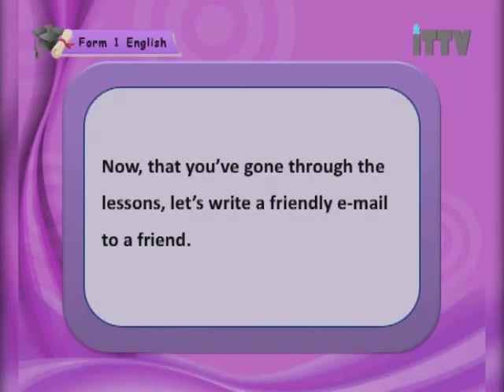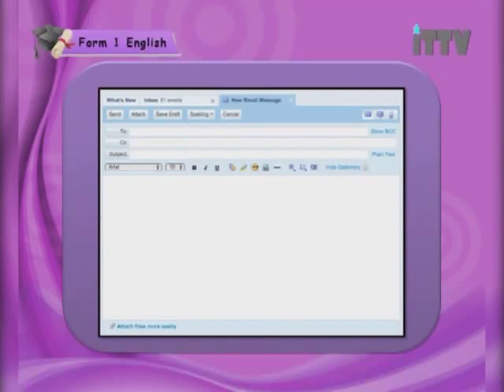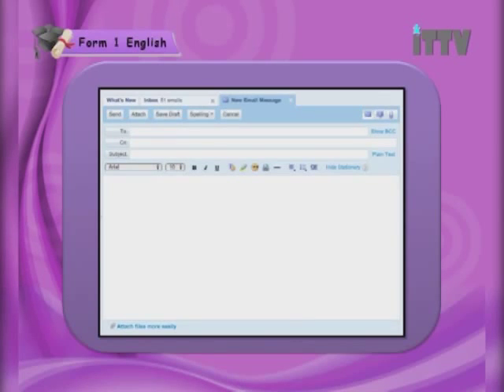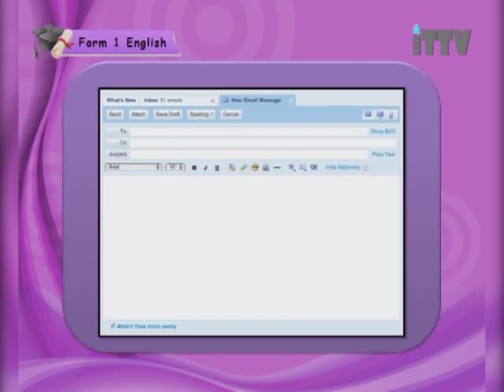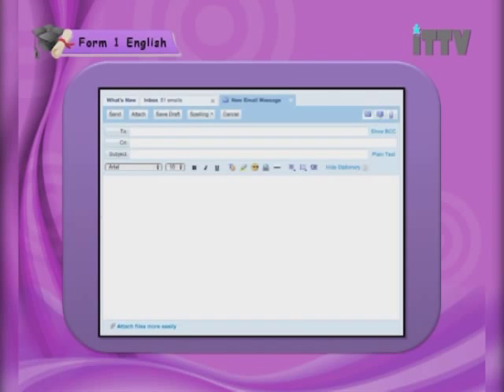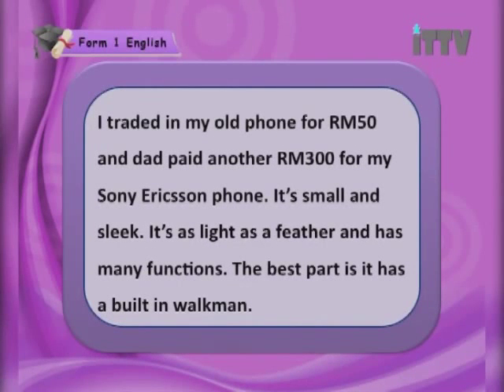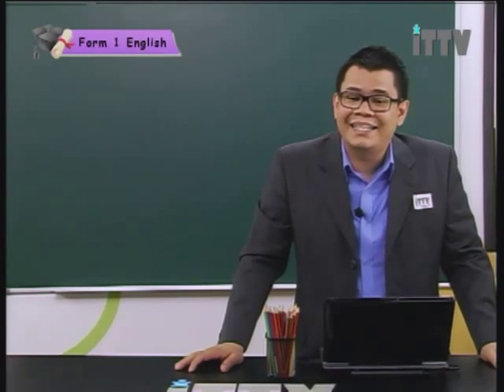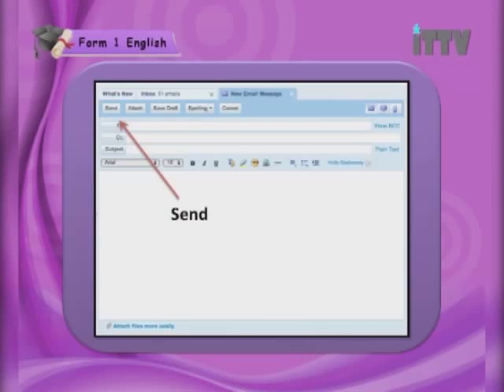iTTV PMR/PT3 Form 1 English #1 It's A Small World, After All (Write Away) - Tuition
Chapter 01 : It's a Small World, After All - Lesson 05 : Write Away